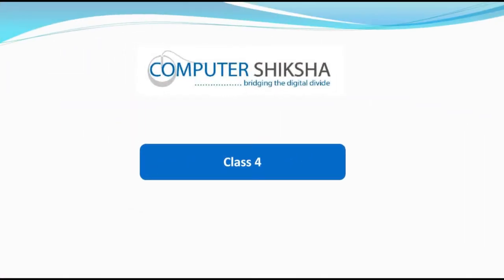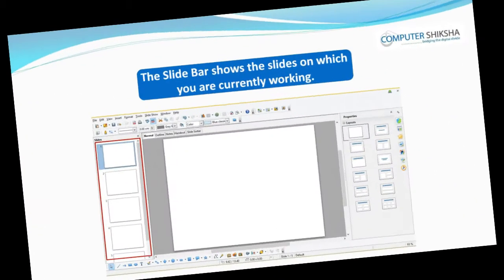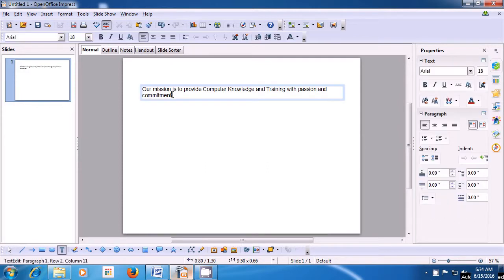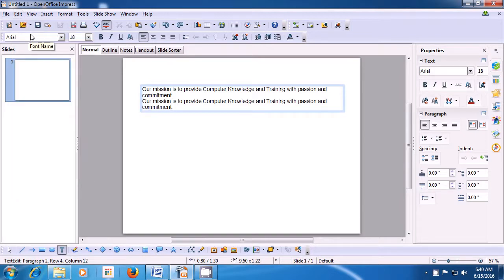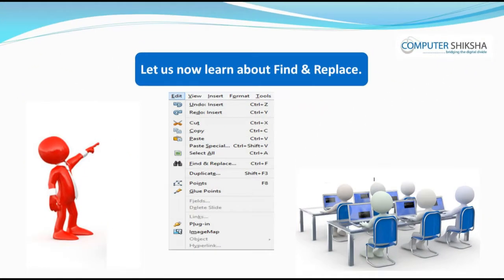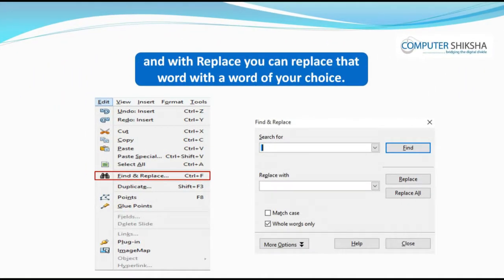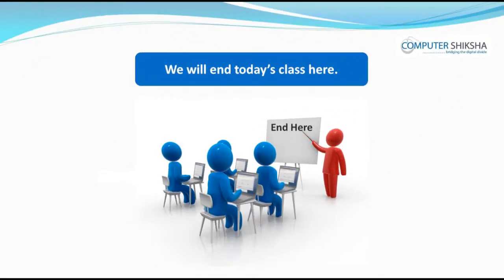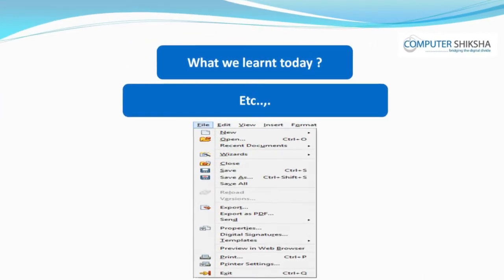Class 4 Open Office Impress 1 - Learn computers - Computer Education Online & Free (In English)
- What is impress/ presentation?
- Why we use impress/presentation?
- How to open impress file?
- How to take a new file?
- How to open any document?
- How to save any document?
- About recent document.
- How to convert in PDF file?
- Why we use print option?
- About exit option.
- Why we use undo and redo?
- Why we use copy and paste?
- Why we use cut?
- Why we use find and replace?
- What is use of line and filling toolbar?